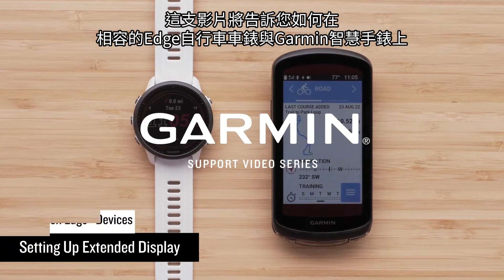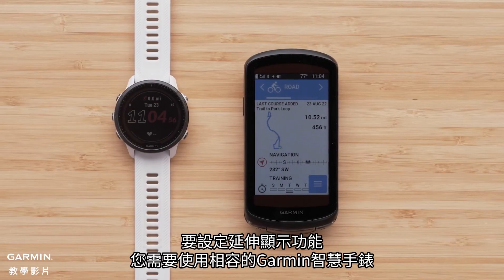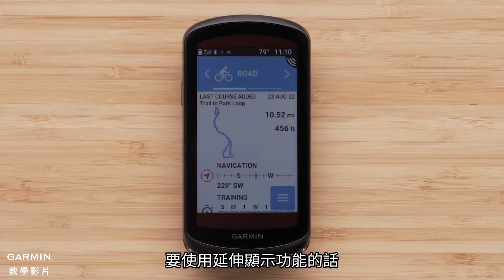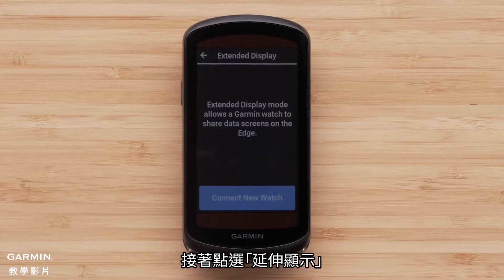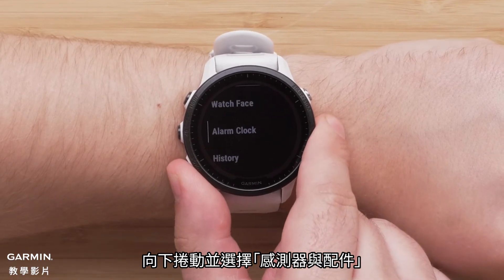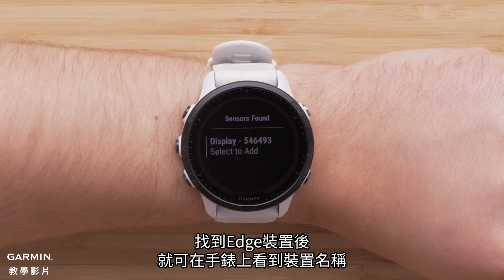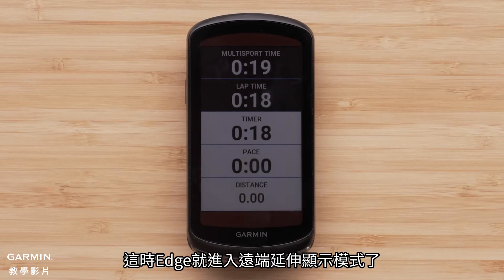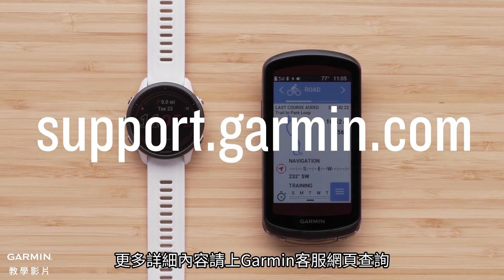【教學】Edge觸控裝置：延伸顯示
這支影片將告訴您如何配對相容的Edge觸控裝置與Garmin智慧手錶，並在Edge上使用延伸顯示功能。

0:00 影片介紹
0:16 確認相容性
0:33 使用延伸顯示功能
1:51 結尾